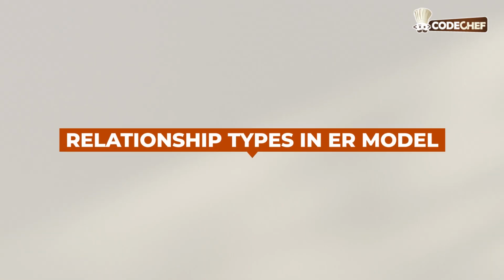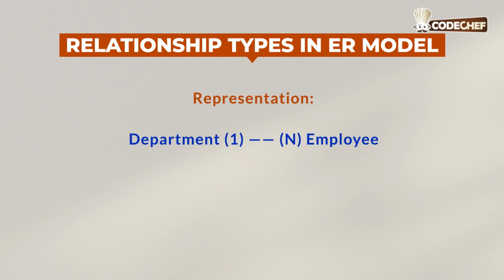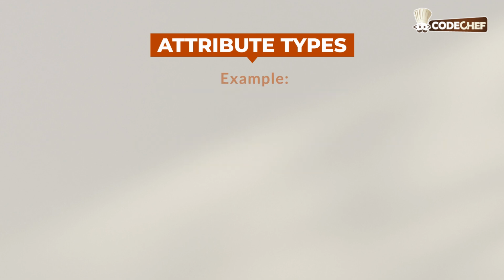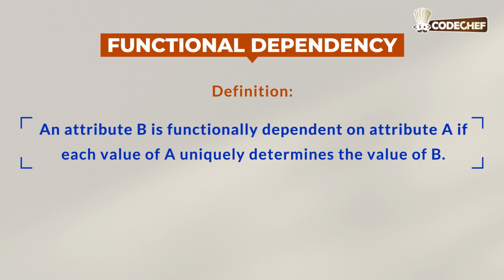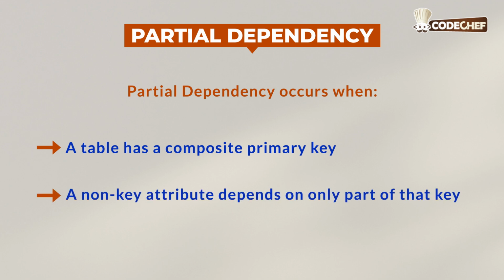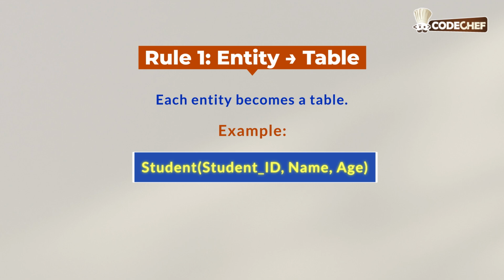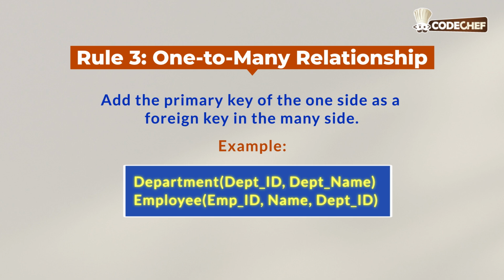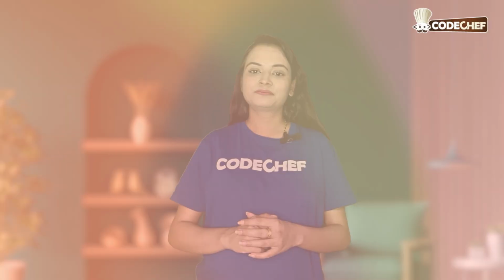Entity Relationships in SQL | Learn Advanced SQL | CodeChef Learn Series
A strong database begins with a strong design. In this video from the Learn Advanced SQL | CodeChef Learn Series, we explore the foundation of database modeling through Entity-Relationship (ER) Concepts and how they translate into structured SQL tables.

Topics covered:

Relationship Types in ER Model

Attribute Types

Functional Dependency

Partial Dependency

ER Diagrams to Tables (Conversion Rules)

You will understand how entities and relationships are structured, how dependencies affect normalization, and how to convert ER diagrams into properly designed relational tables. These concepts are crucial for database design, normalization, backend development, and technical interviews.

If you want to design efficient, scalable, and logically structured databases, this video is essential.

Learning database design becomes powerful when you implement it.

Practice regularly on CodeChef to strengthen your SQL fundamentals, improve your database design skills, and prepare for coding interviews and real-world projects.

Our goal with this series is simple — help you build strong SQL expertise and grow on the CodeChef platform. 💻🔥